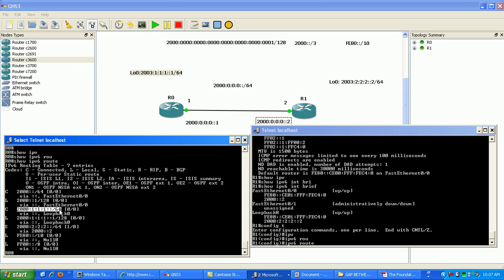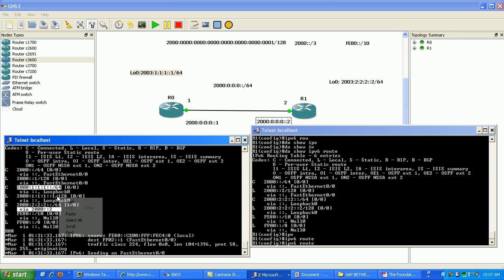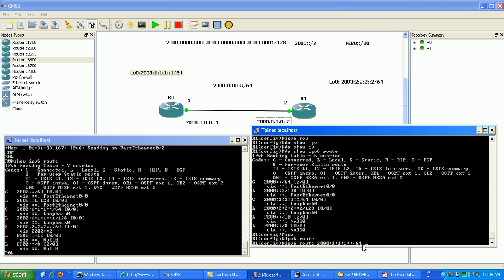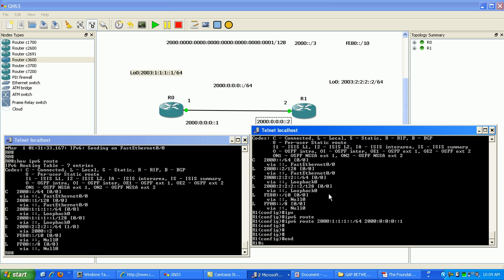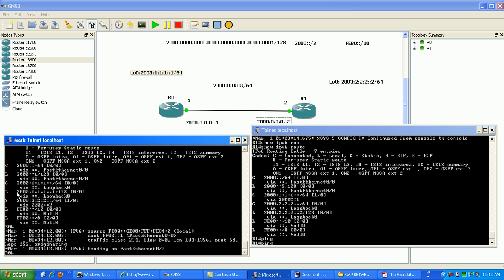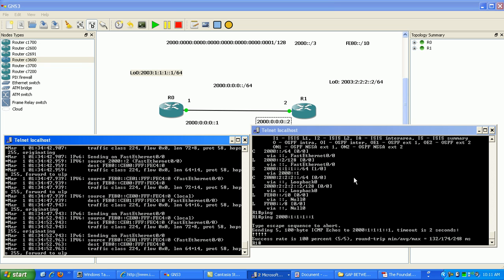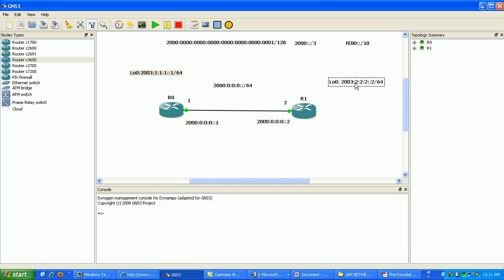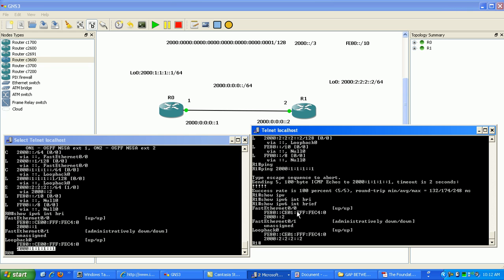IPV6 LAB1 PART9 Trailer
IPV6 LAB 1

In this video I configure the following:

IPV6 on Fast Ethernet and Loopback Interfaces

IPV6 Static Routing